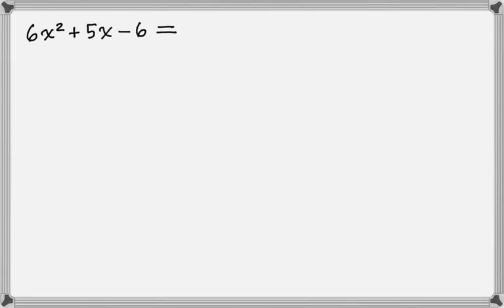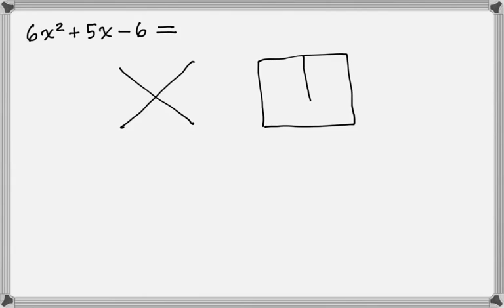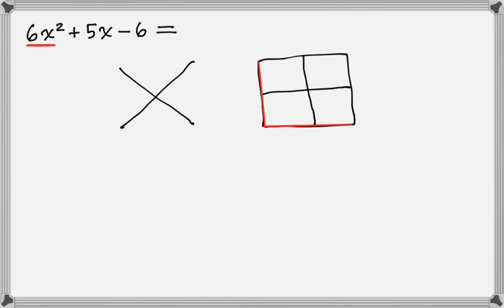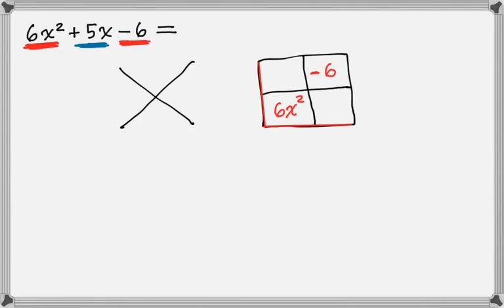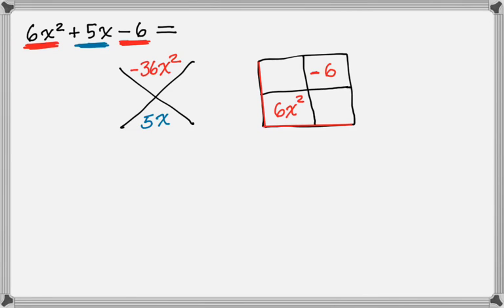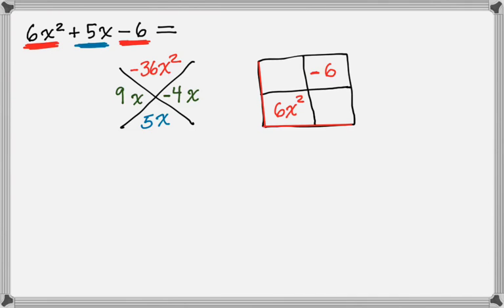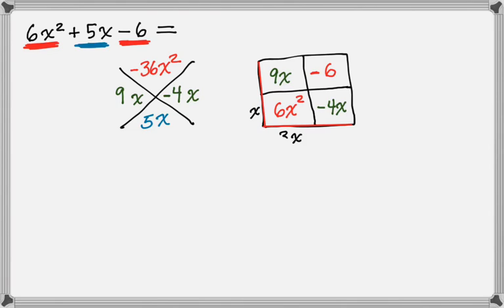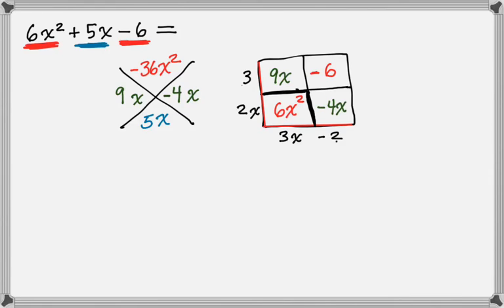XBox Method to Factor Quadratics